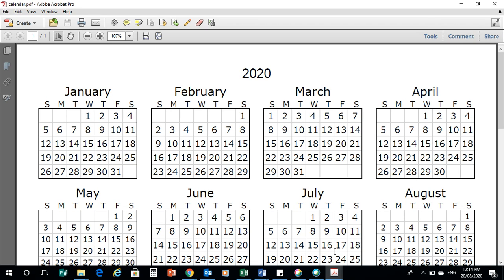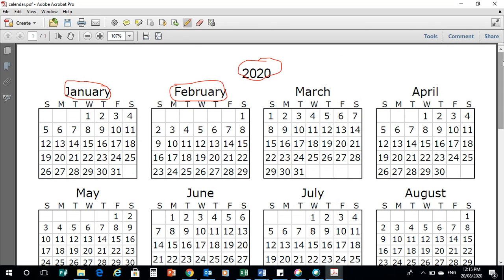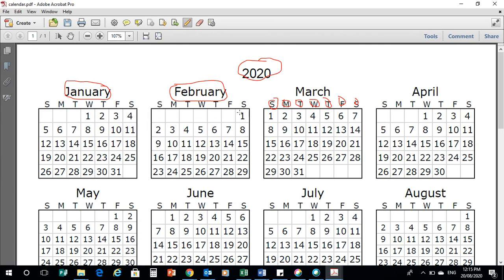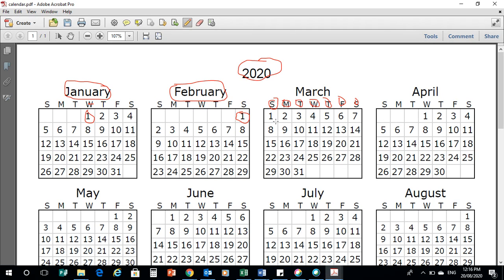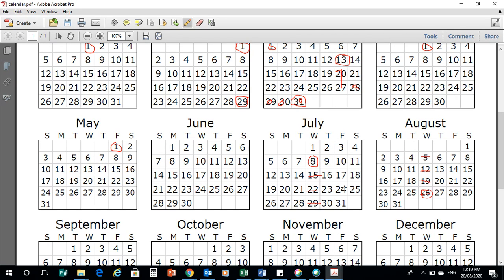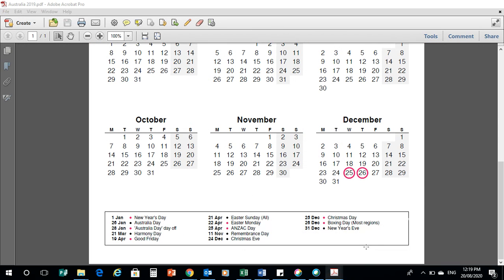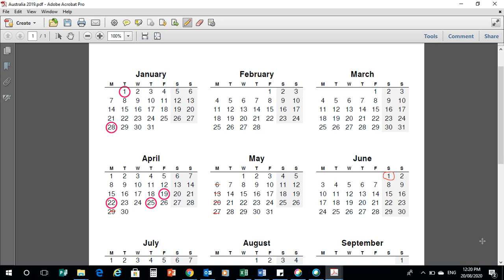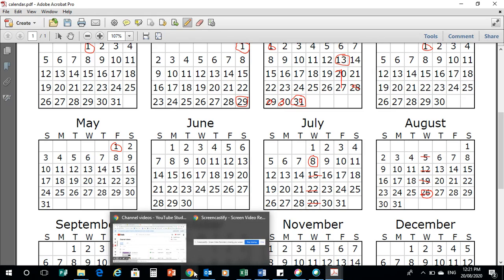Reading a calendar